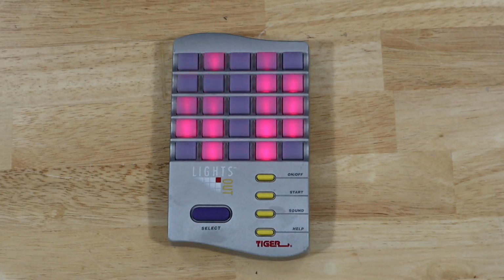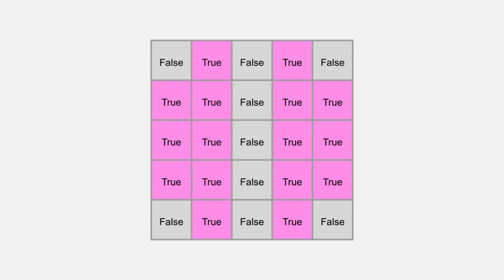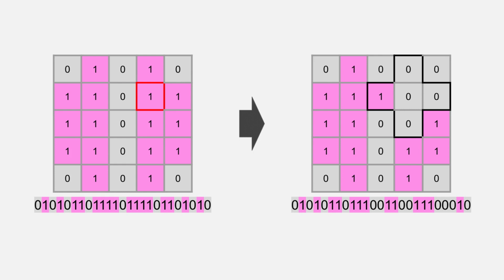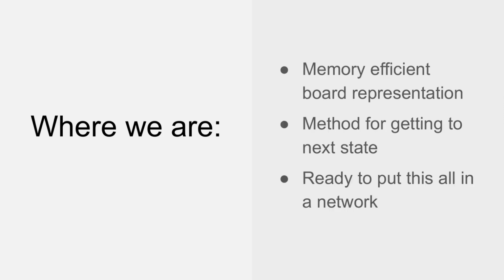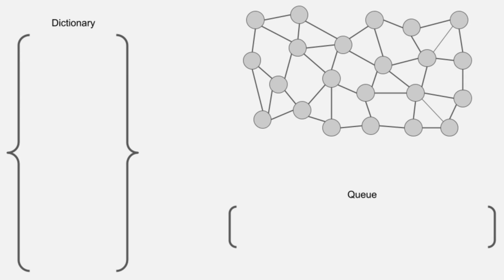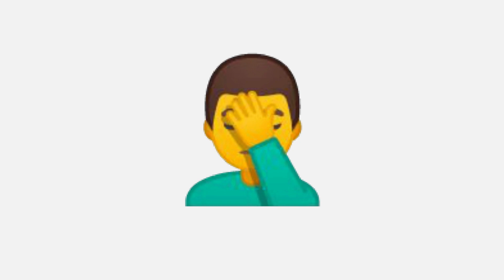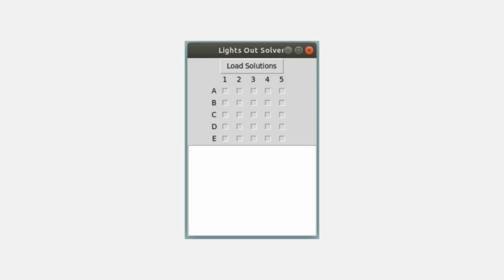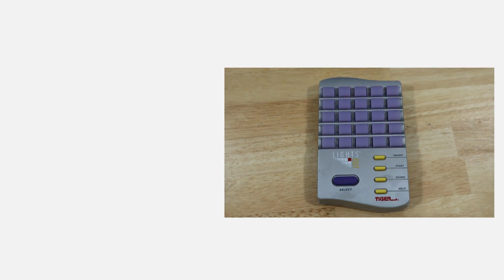Solving Lights Out - Network Theory in Practice!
In this video, we are going to completely solve the game Lights Out using computer science, math, and a little bit of frustration.

Released in 1995 by Tiger Electronics, Lights Out is a handheld electronic game all about using logic to turn of a series of lights. We're going to skip the logic of trying to solve a board, and map out the best possible solution for every single configuration of the game in one go.